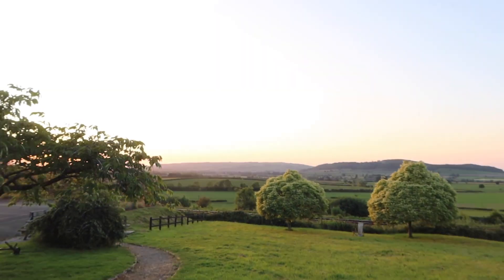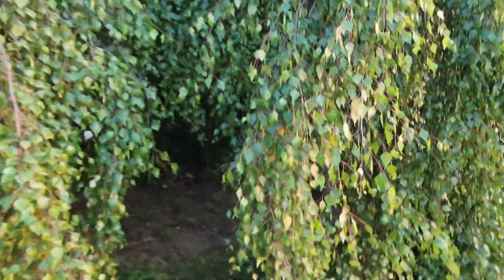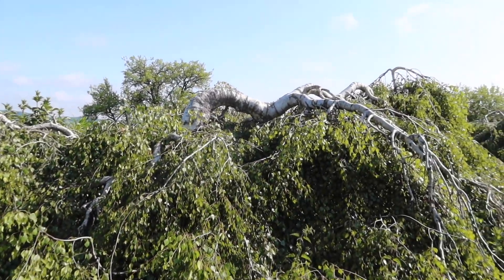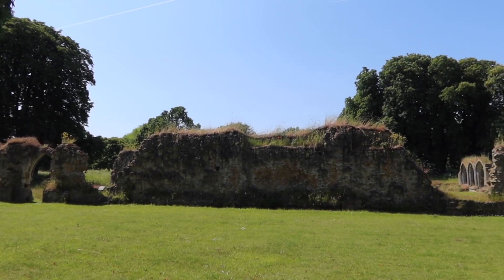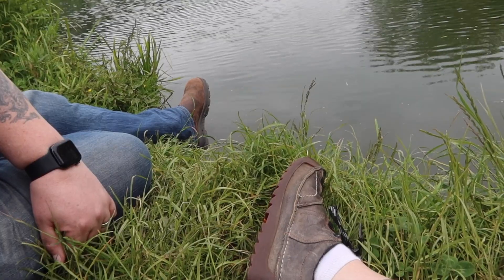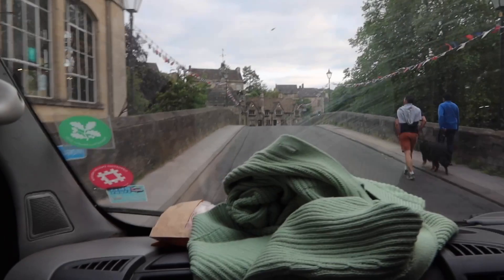Continuing our Cotswolds visit in the camper van. Road trip part 2!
If you haven't seen our first road trip around the Cotswolds in our camper van, you might like to watch this first We went back for a long weekend a few weeks later to visit the places we missed - Woodchester Park, The Jolly Nice Farm Shop near Painswick, Great Witcombe Roman villa, Hailes Abbey, Chastleton House, Chipping Norton, Stow-on-the-Wold, Witney and Woodstock. We travelled through some beautiful towns and villages looking even more stunning in the summer sunshine!

If you enjoyed this one, please share the link with your friends!  :)

If you would like to watch an extra 60 sewing and art videos, please go

Tip jar! If you would like to contribute to my hard-drive fund, it would be gratefully appreciated.